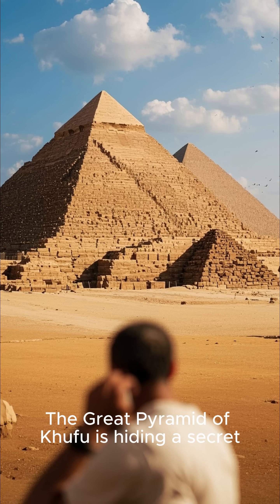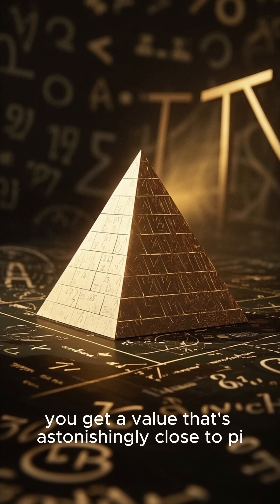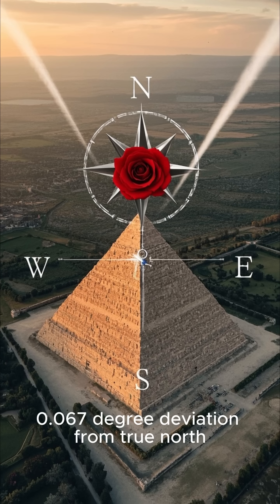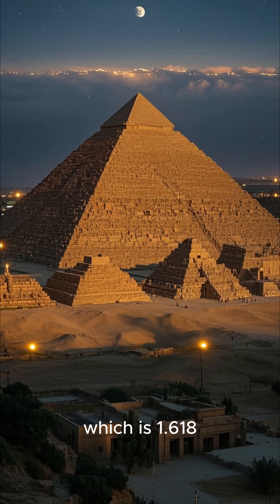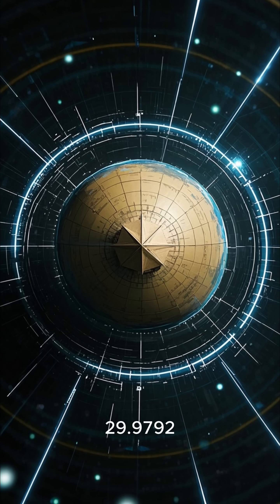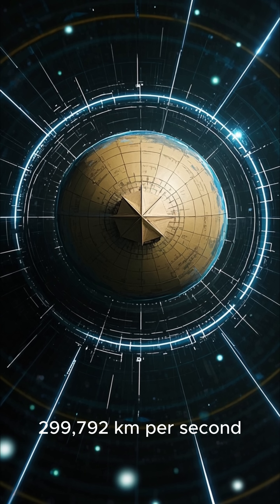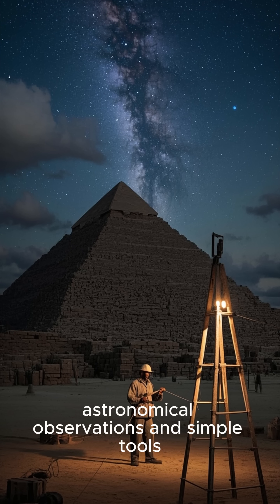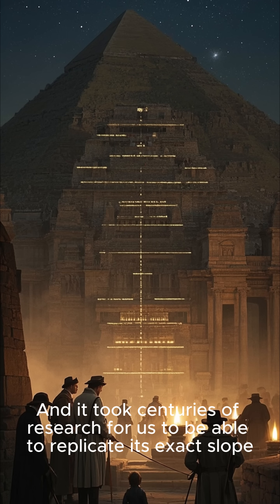Khufu’s Pyramid: Unveiling Ancient Math Mysteries 🏜️📐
Did you know the Great Pyramid of Khufu encodes remarkable mathematical constants? Divide its base perimeter by twice its original height, and you get a value nearly equal to π. It’s aligned to true north within 0.067°. Its dimensions also hint at the golden ratio φ = 1.618, and its latitude (29.9792° N) matches the speed of light in km/s (299,792). Ancient Egyptians used ropes, stars, and simple tools to achieve this precision—replicating that exact slope has taken modern researchers centuries. Discover how these hidden numbers reveal a level of engineering brilliance that still astounds us today.